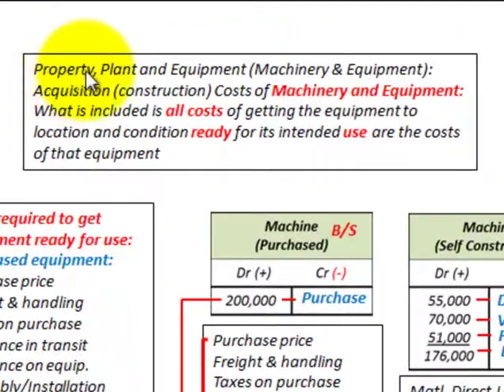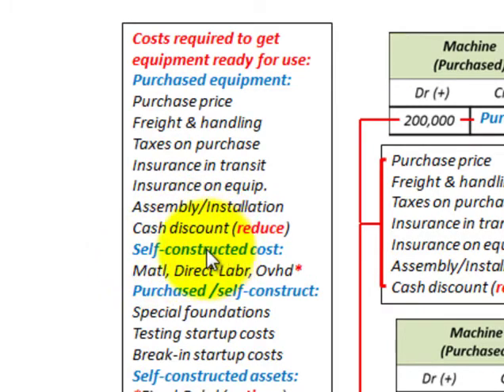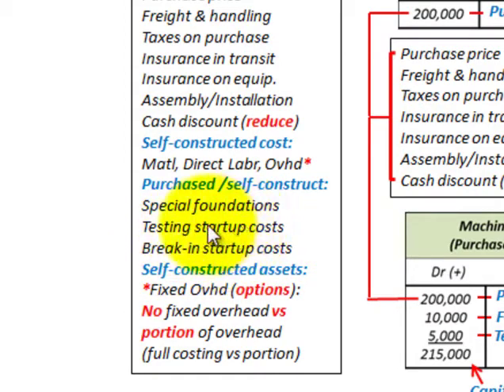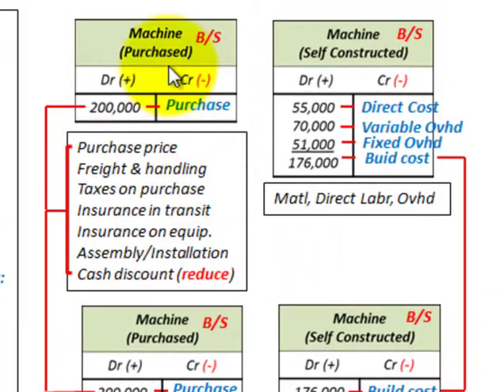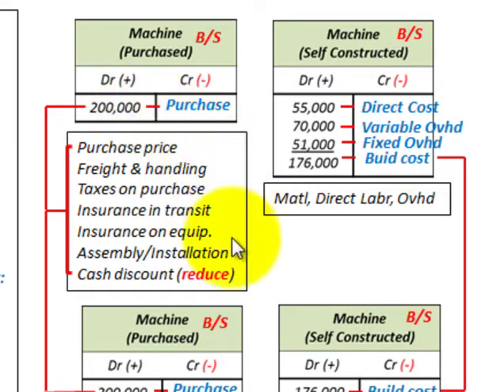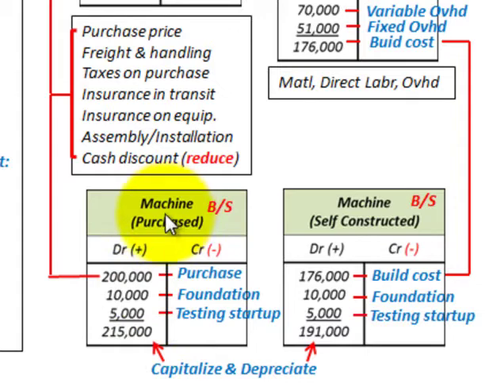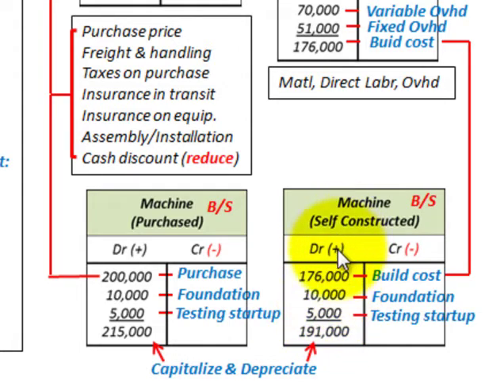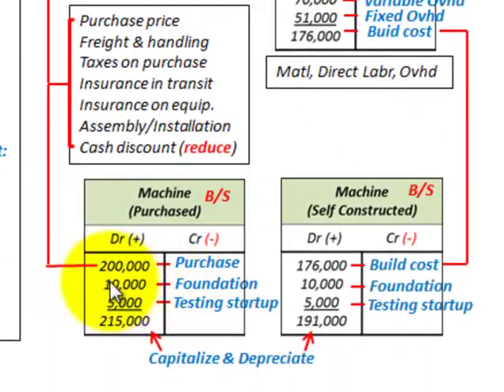Property Plant And Equipment (Machinery & Equipment Whats Included Capitalized Cost)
Accounting for property, plant and equipment (fixed assets, long term assets) machinery and equipment accounts and what is included in the capialized cost, cost includes items related directly to acquisition (construction) of plant and equipment, bringing it to location and condition necessary for its intended use (during the constructioin period), Costs required to get equipment ready for use:Purchased equipment: Purchase price Freight and handling,Taxes on purchase, Insurance in transit, Insurance on equipment during startup, Assembly and Installation, Cash discount (reduced by amount not taken), Self-constructed cost: Materiall, Direct Labor, Overhead, Purchased /self-construction: Special foundations,Testing startup costs, Break-in startup costs, Self-constructed assets: Fixed Overhead (options): No fixed overhead vs portion of overhead (full costing vs portion), detailed by Allen Mursau